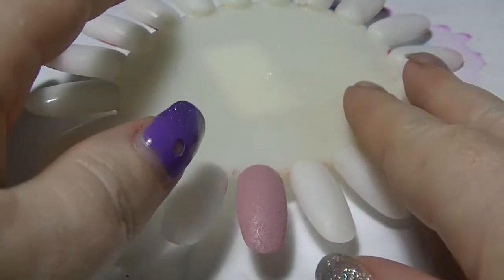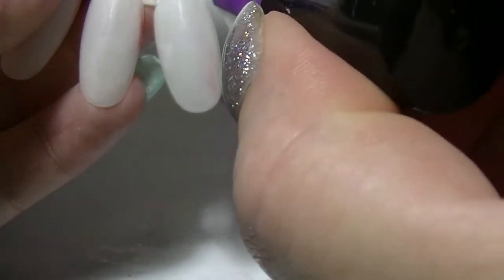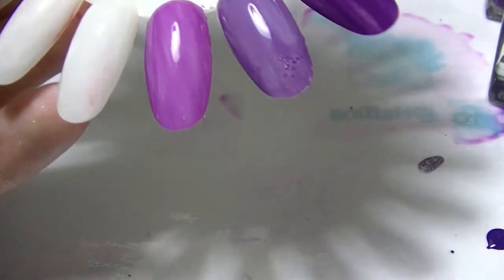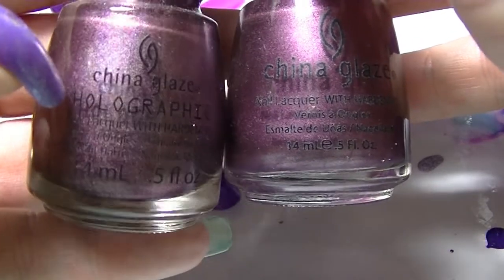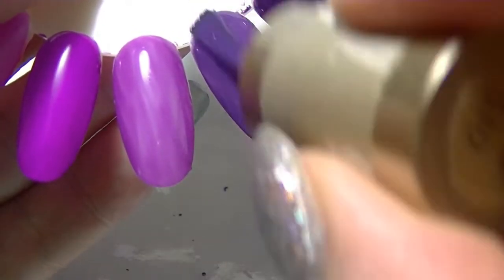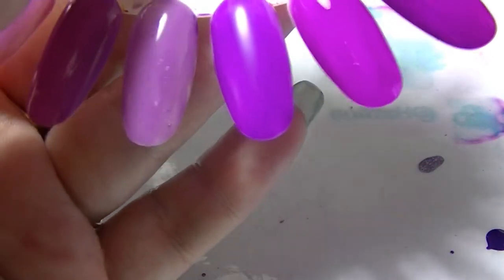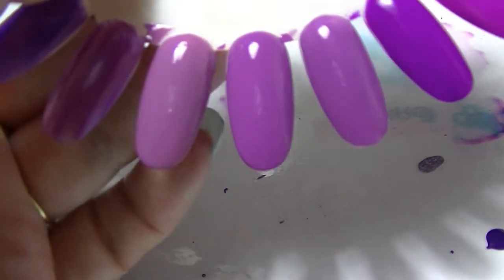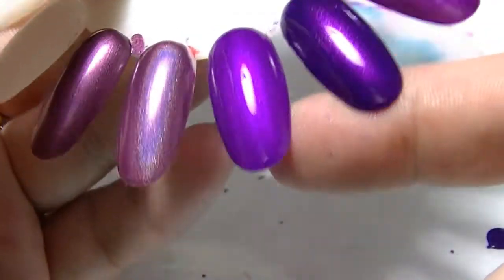Comparing my Stash - Purples Part 6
The final part of my purples comparisons.